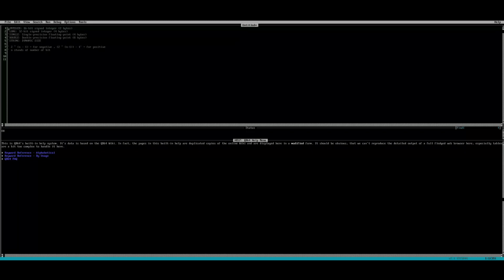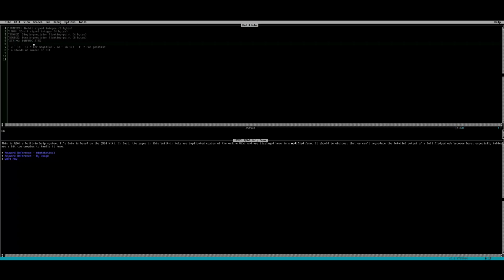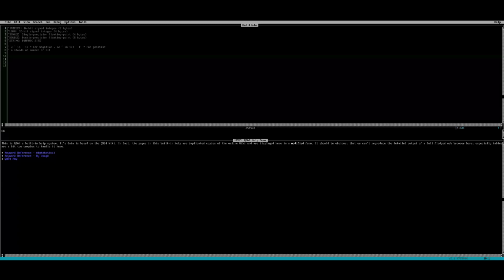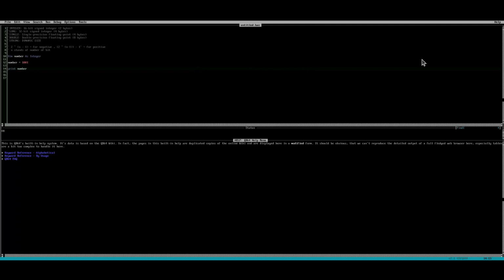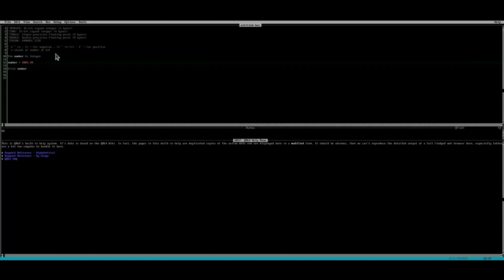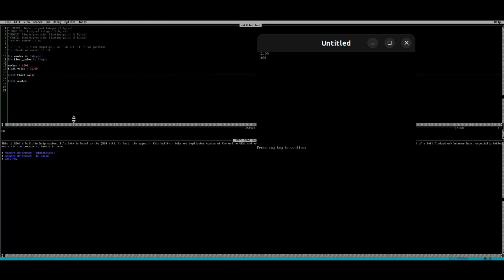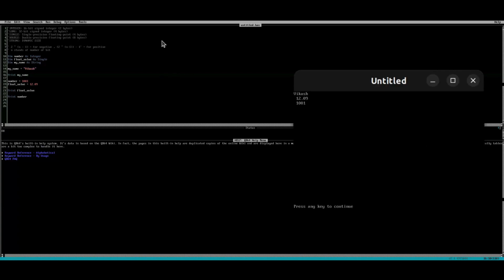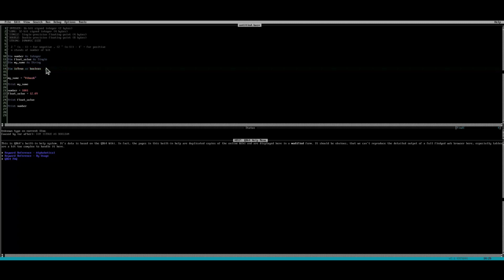Variable and It's type in qbasic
INTEGER: 16-bit signed integer (2 bytes)
LONG: 32-bit signed integer (4 bytes)
SINGLE: Single-precision floating-point (4 bytes)
DOUBLE: Double-precision floating-point (8 bytes)